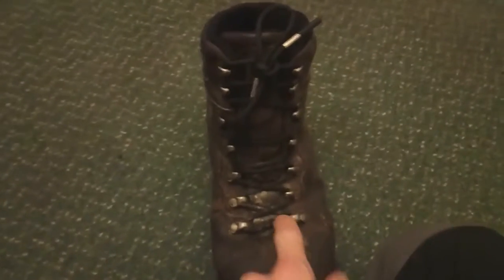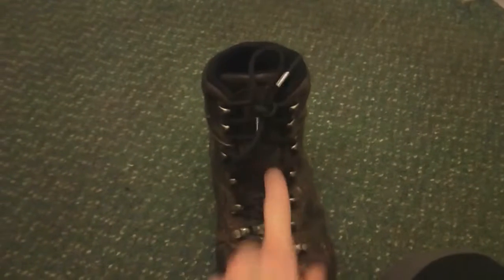ferro rod boot laces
ferro rod boot laces i think they are good for just if you need them and  here some links
UK eBay

USA eBay